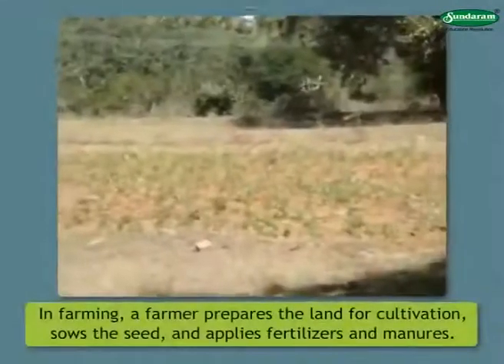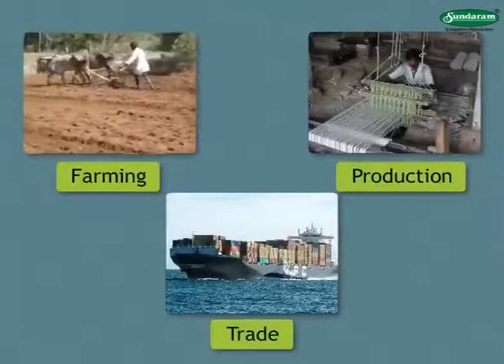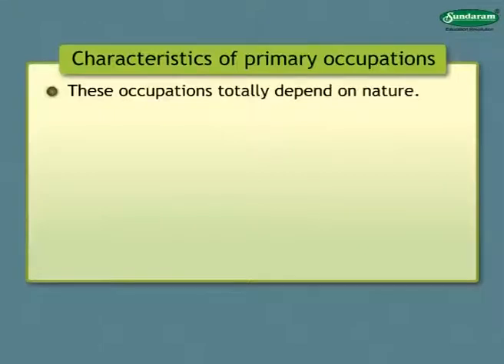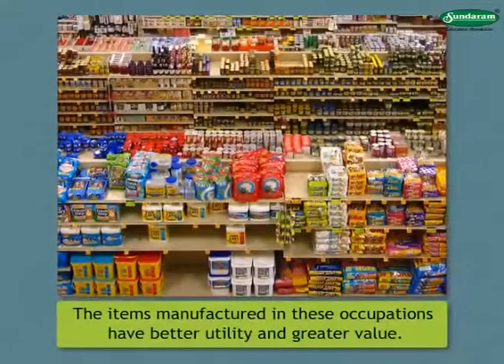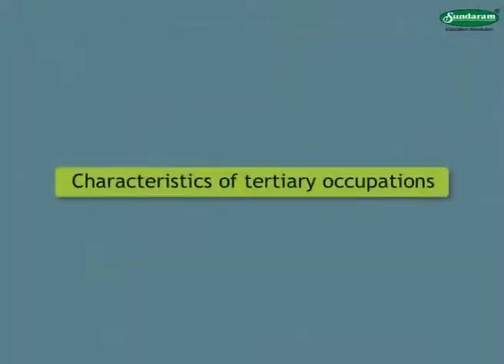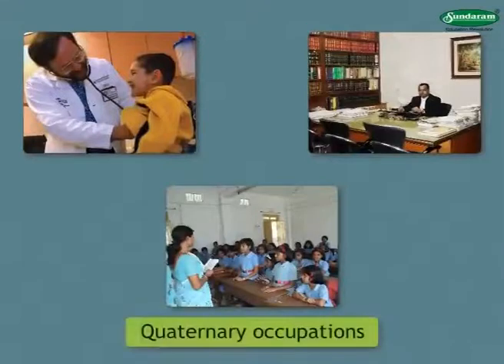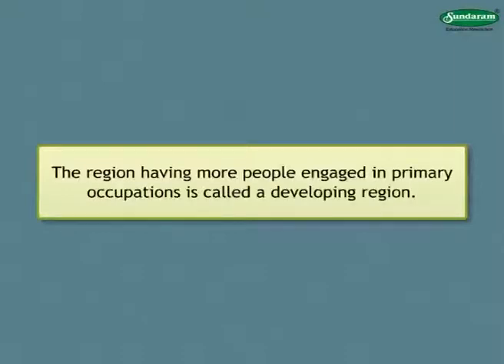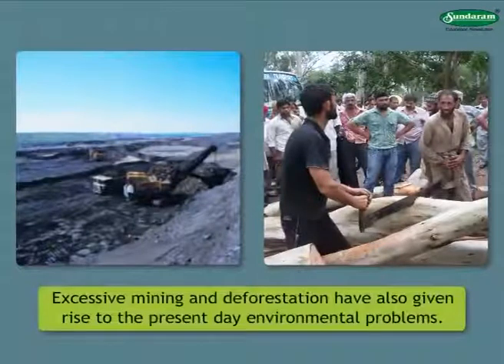Sundaram Eclass Geography concepts (7-8th grade) : Human Occupations